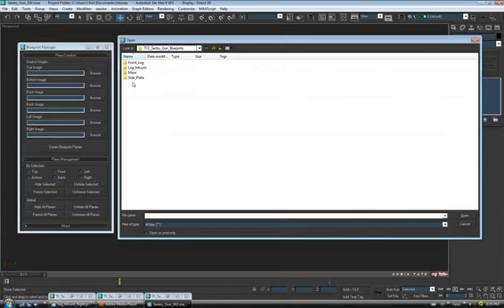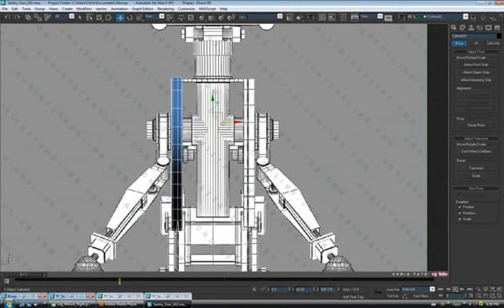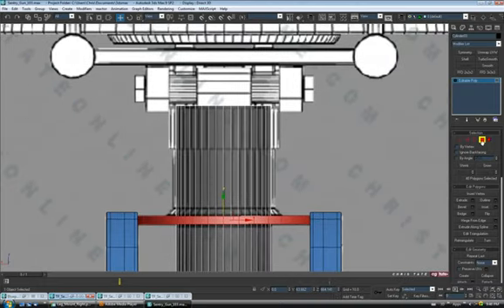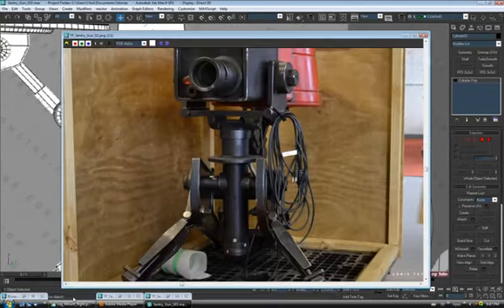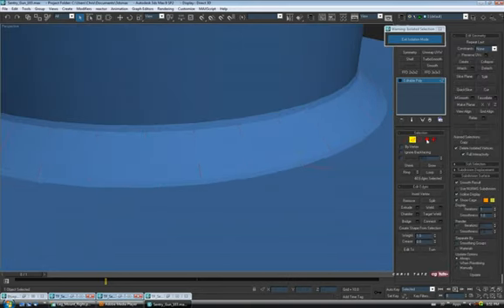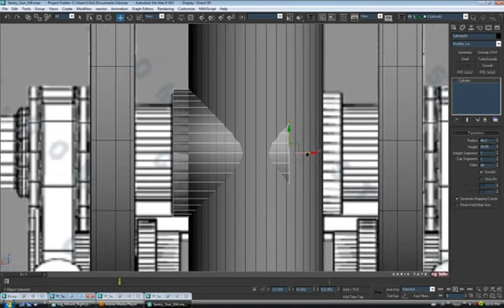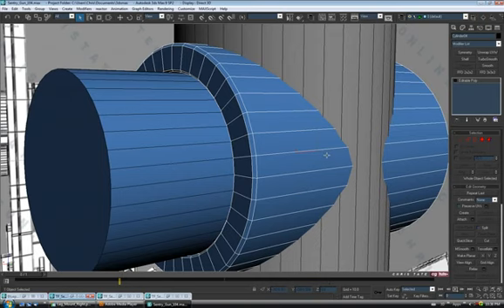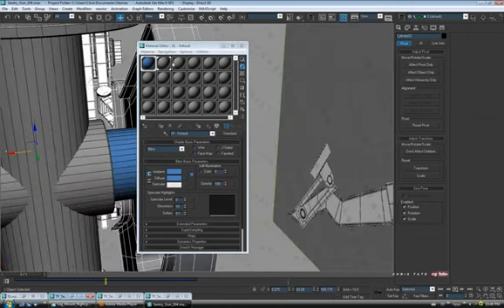TF2 Sentry Gun: Modeling - Part 3